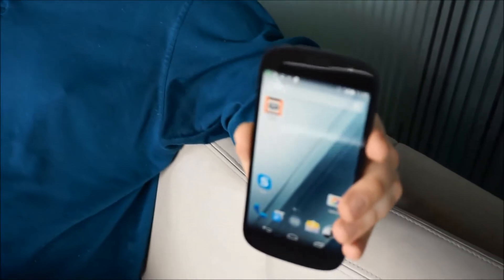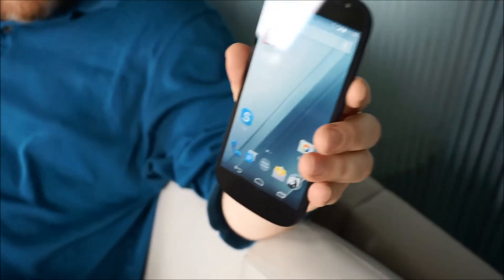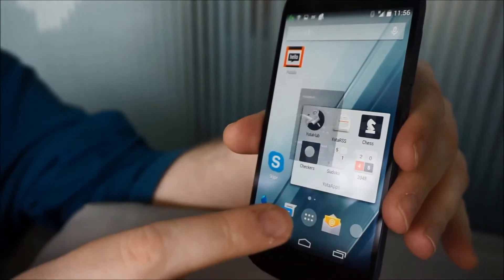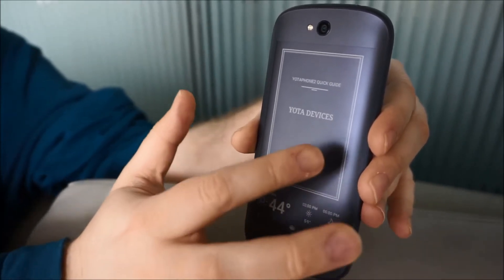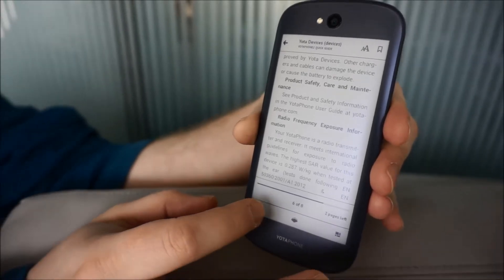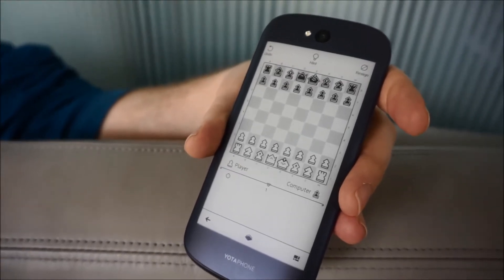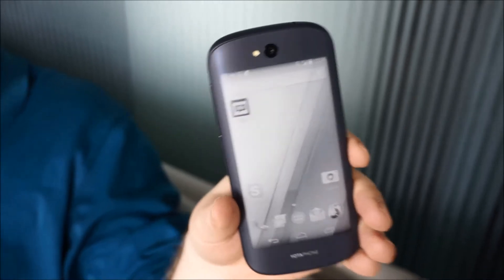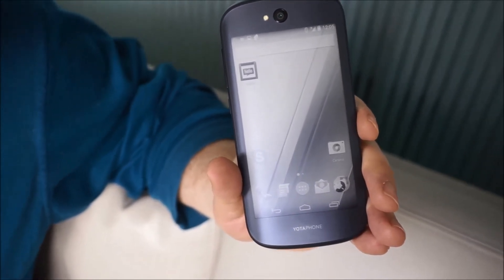YotaPhone 2 In-Depth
Avram Piltch takes a close look at the YotaPhone 2's secondary, e-paper display.